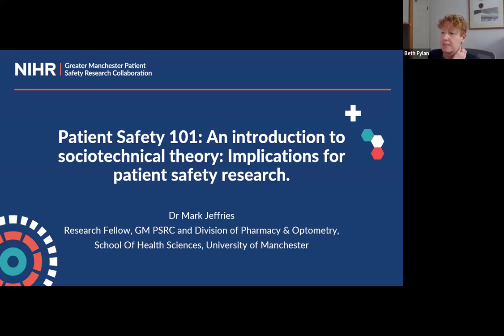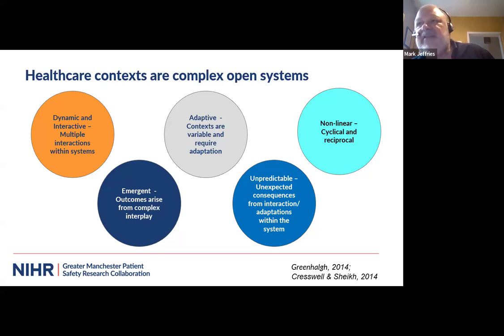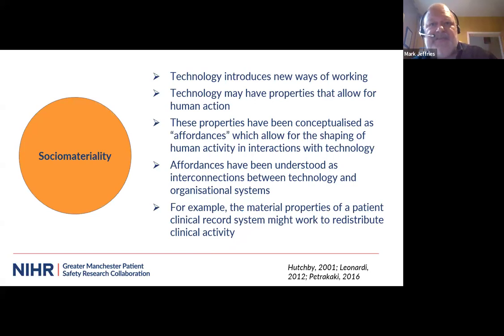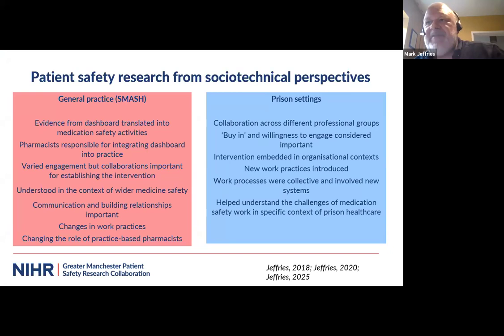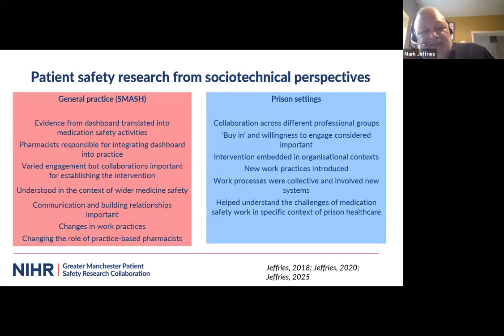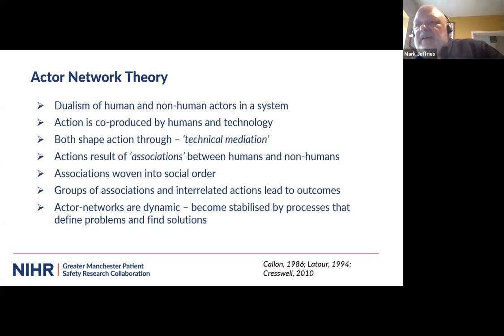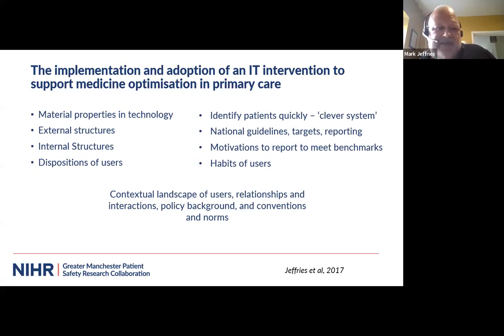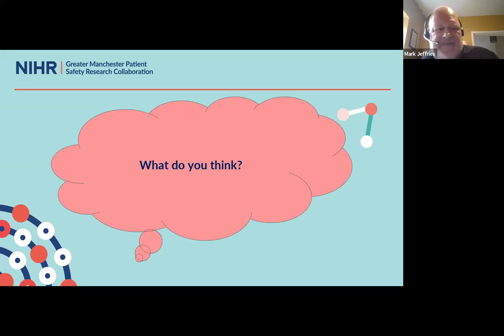SafetyNet Patient Safety 101 – An introduction to sociotechnical theory for patient safety research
This webinar was held on 28 April 2026, organised by the NIHR PSRC Network - SafetyNet.

Speaker: Dr Mark Jeffries, Research Fellow at the University of Manchester and the NIHR Greater Manchester Patient Safety Research Collaboration (GM PSRC)

SafetyNet Patient Safety 101 sessions are intended for researchers who may not be experienced in patient safety and would like to know the basics on a range of Patient Safety topics or those who would like a refresher.

About this session:

There is an increasing use of technology in healthcare and patient safety, though the implementation of such technology has had varied success. Healthcare operates in complex open systems and cultural, social and organisational contexts. Sociotechnical theory considers that people and technology are dynamically, reciprocally and recursively related and the relationships between human agency, the social and technology are considered as interdependent. The implementation, adoption and use of technology is therefore seen as a contextually situated social practice.